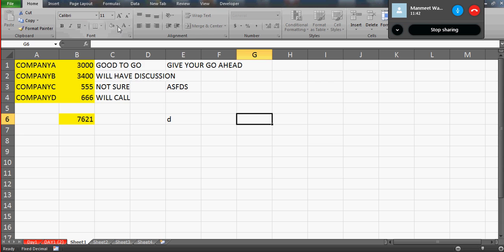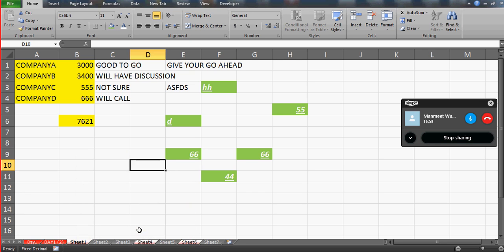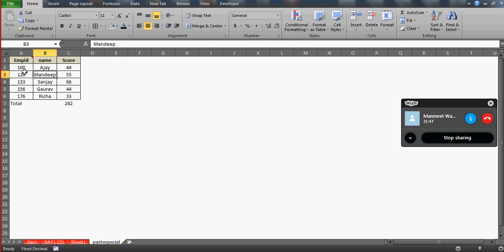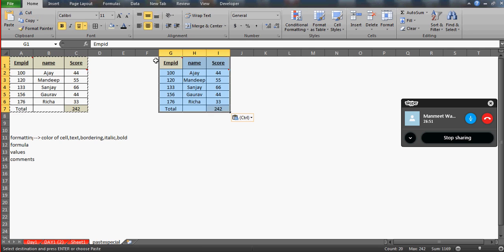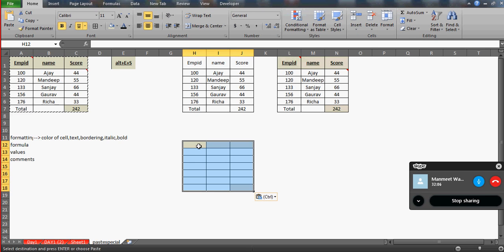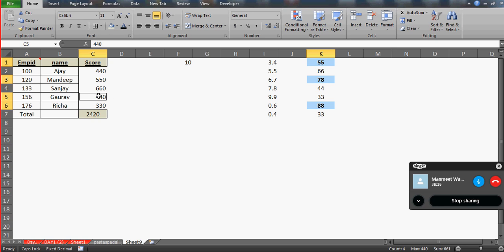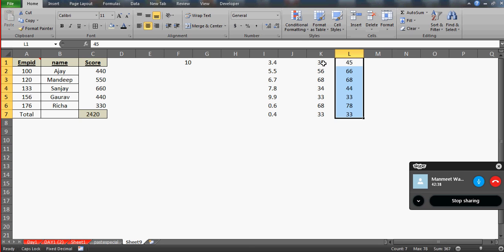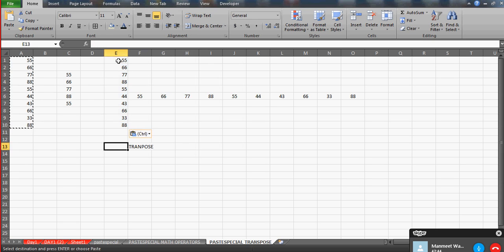Learn Excel - Video 105 - Demo Video Paste Special Go To -Part 2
Demo Video of Online Training-Part 2- Know your paste special and Go to